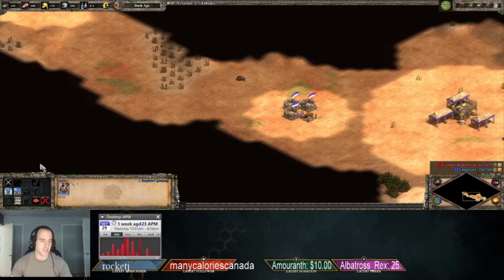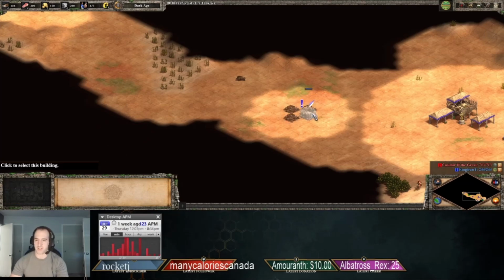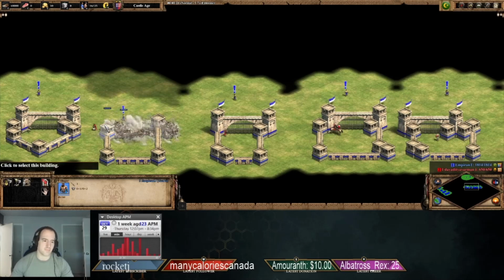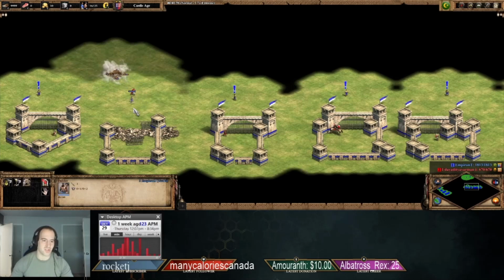Tips and Tricks for Quick Walling in Age of Empires 2!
A quick video guide on how to quick wall vils in Age of Empires 2!

Also, stop by the stream at Twitch.tv/Empirant to catch 1v1 Ranked play, Team Games w/ Chat, Community Free-for-All's and more!

The song at the beginning and end of the video is